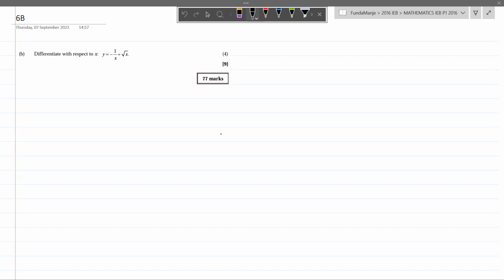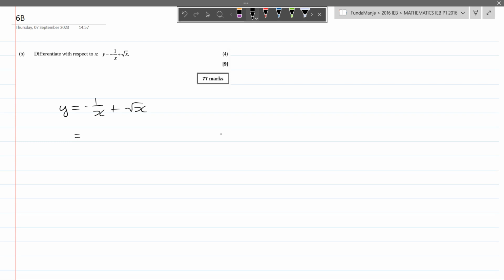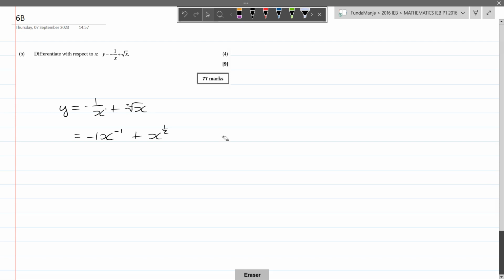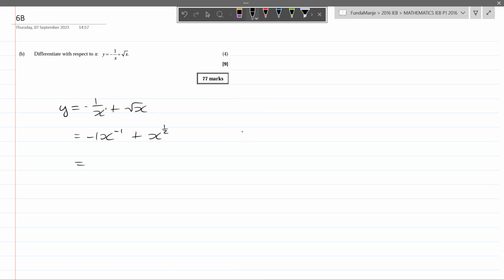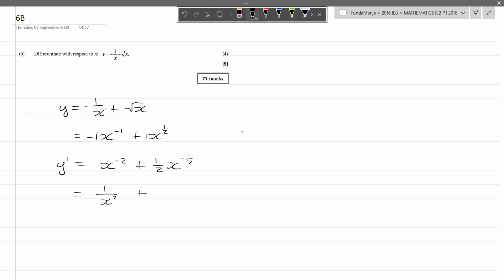Question 6 (b) Paper One 2016 - (IEB) Mathematics Matric Final Exam Paper, (South Africa)